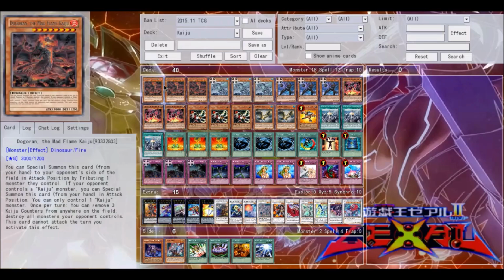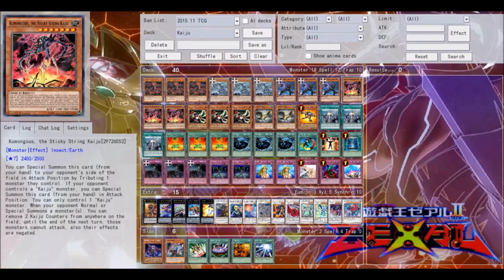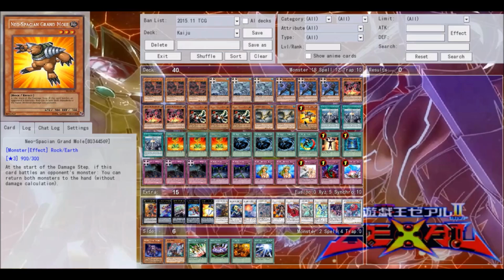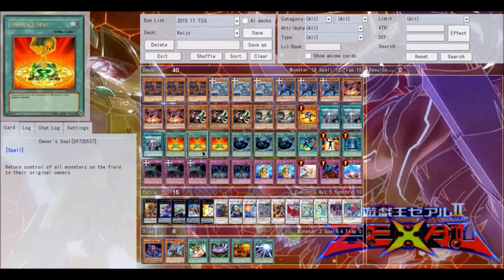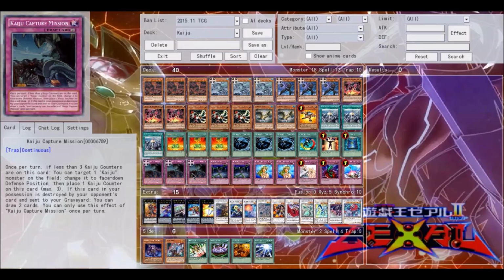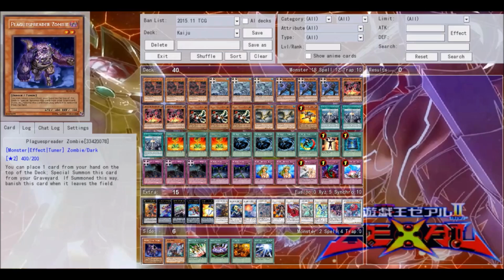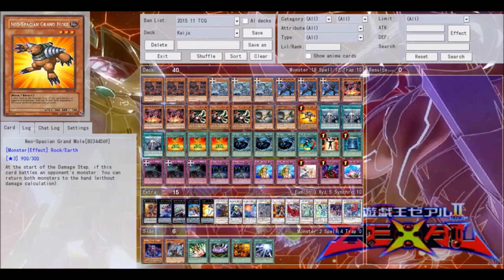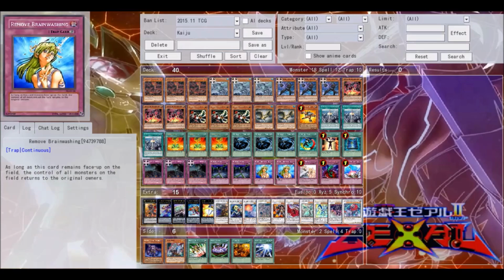*PURE* Kaiju Deck Profile- November 2015